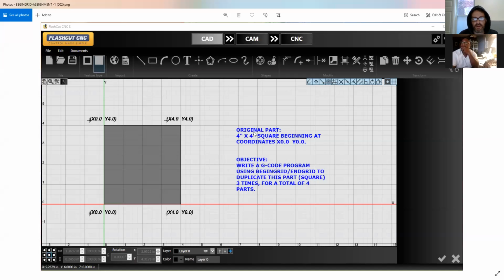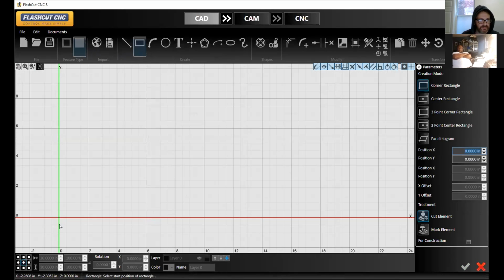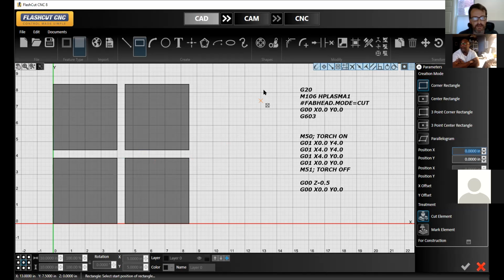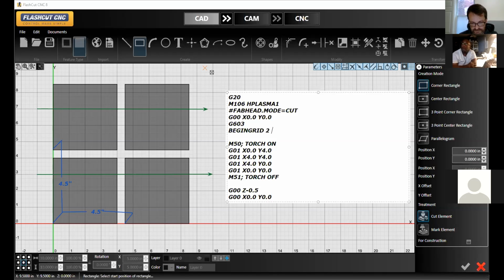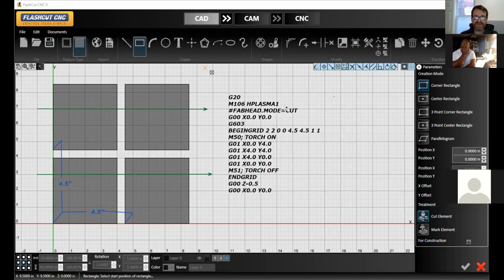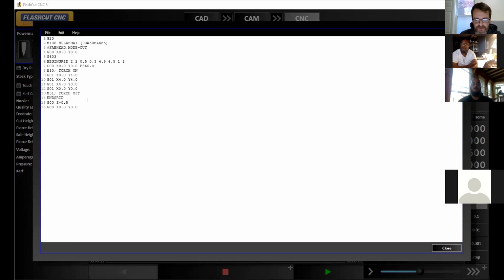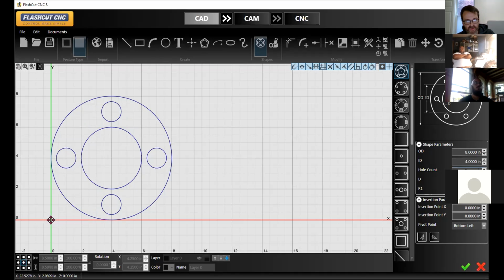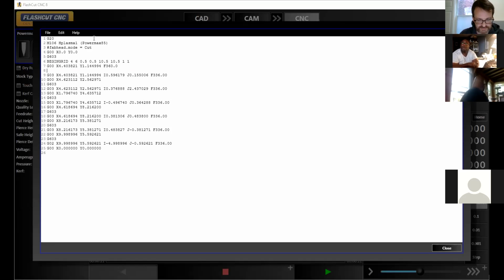BEGINGRID REVIEW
REVIEW OF BEGINGRID ASSIGNMENT